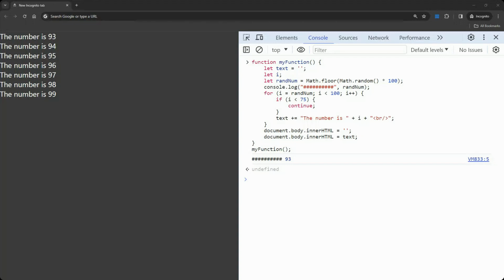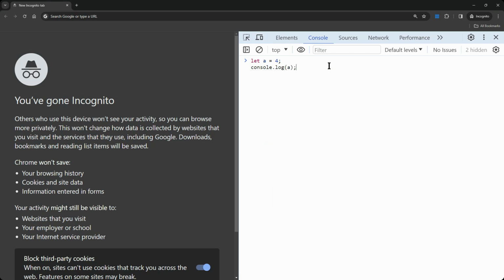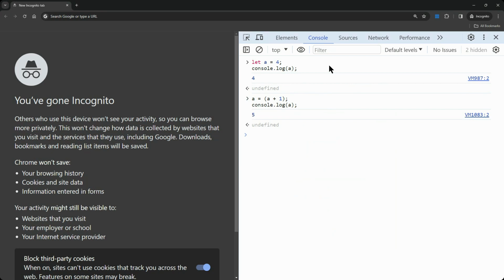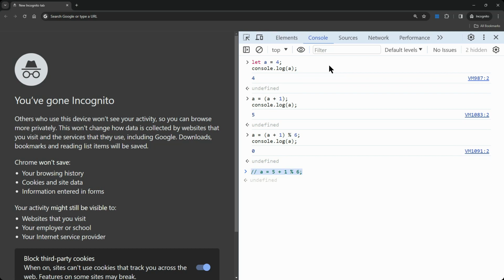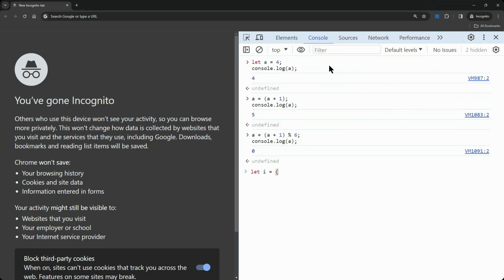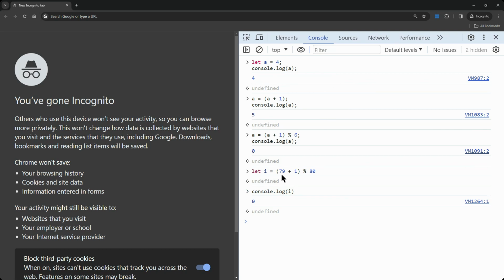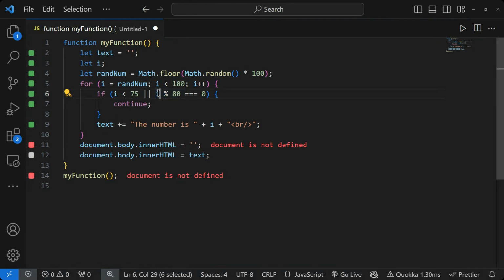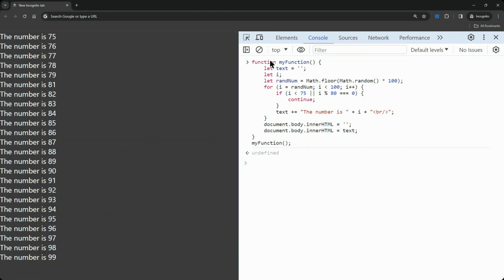Fun with loops in JavaScript, part 2: Mastering the Continue Statement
"Dive into the Core of JavaScript Loops: Mastering the Continue Statement" is your gateway to understanding the nuanced control of loop iterations in JavaScript. In this focused tutorial, we discuss a gateway to optimizing loop execution and making your JavaScript loops smarter.

We'll explore the practical use of the continue statement within a loop, specifically how to skip iterations based on conditional logic. By examining a scenario where loop iterations are bypassed if a number is less than 75 or divisible by 80, you'll gain insights into:

The mechanics of the continue statement in controlling loop flow.
Crafting and utilizing complex logical conditions with the || (OR) operator.
Enhancing the performance and readability of your loops.
This tutorial is streamlined to equip you with the skills to implement the continue statement effectively in your JavaScript projects, ensuring you can manage loop execution like a pro.

Perfect for developers looking to refine their loop control techniques, this video promises to enhance your JavaScript coding proficiency with concise, impactful learning. Join us to unlock the potential of efficient looping strategies!